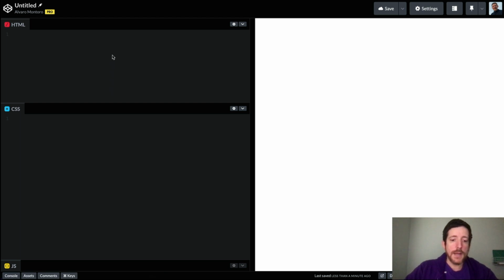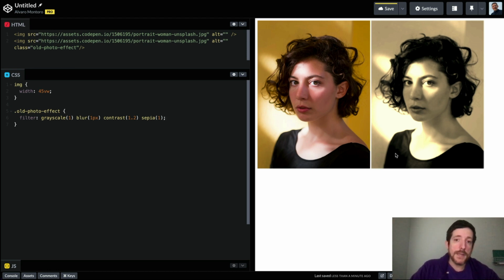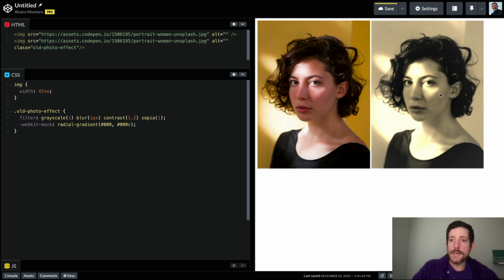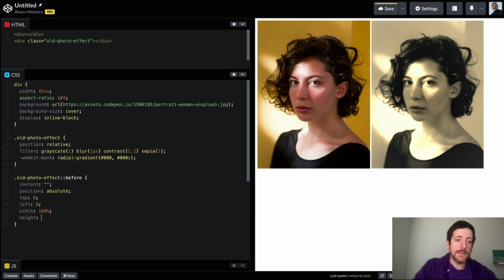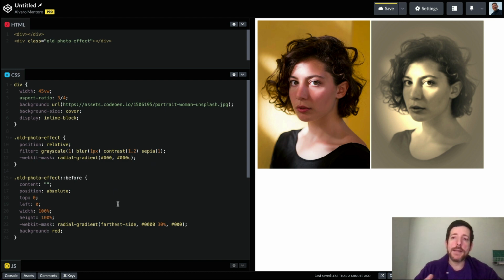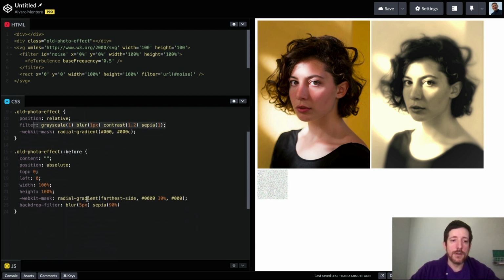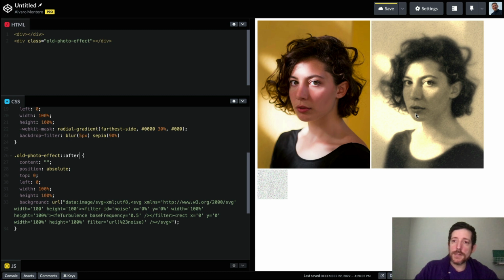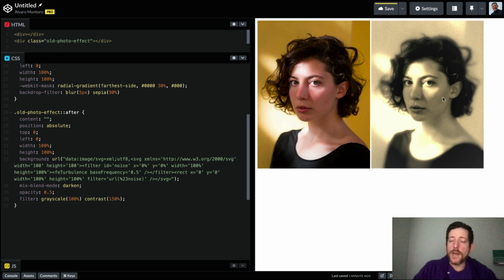Creating and old-photo effect with CSS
It is possible to change a photo, so it looks old just by applying CSS filters and masks to HTML elements. No need to use image editing software like Photoshop or for external files.

In this video:

- Filters
- Masks
- Backdrop-filter
- Pseudo-elements
- Positioning
- Inline SVG
- Backgrounds (and gradients)